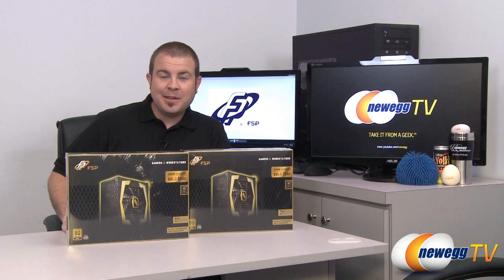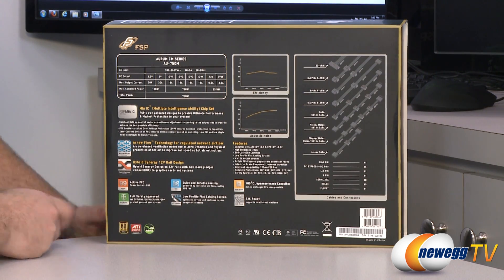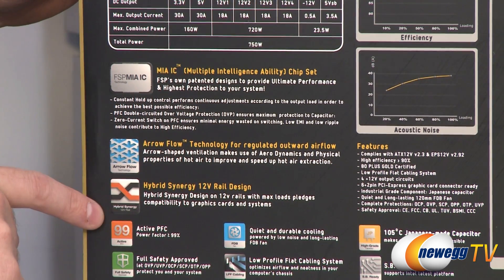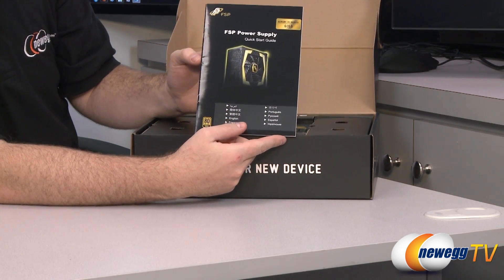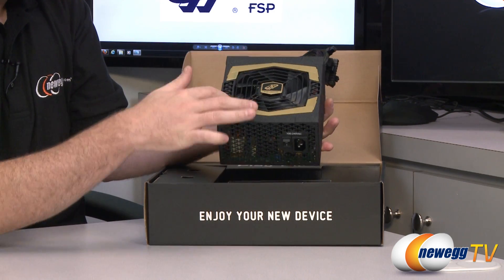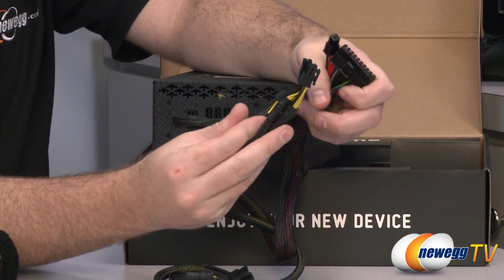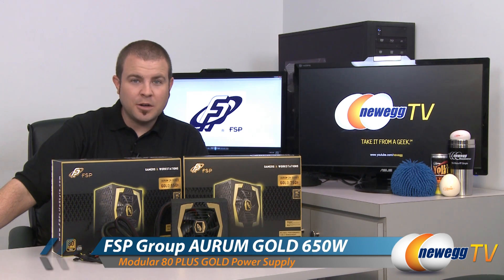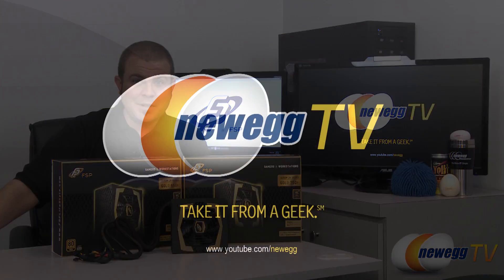Newegg TV: FSP Aurum Gold CM Series Modular 650W & 750W Power Supplies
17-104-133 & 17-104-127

Paul shows off a couple new Power Supplies from FSP: the Aurum CM Series.

Each PSU (650W & 750W) comes with the 80+ Gold certification for efficiency, meaning that at 50% load they will effectively use 90% of the power the PSU draws from the wall socket. Each power supply is also SLI and CrossFire ready, and comes with a generous 5-year manufacturer's warranty from FSP.

- Credits -
Camera & Editing: Kyle
Words, etc.: Paul
Ladies Love: Mr. Lam